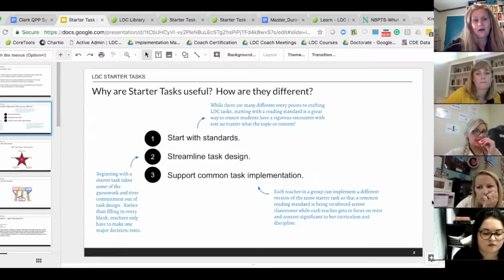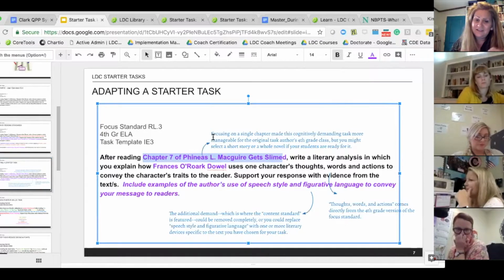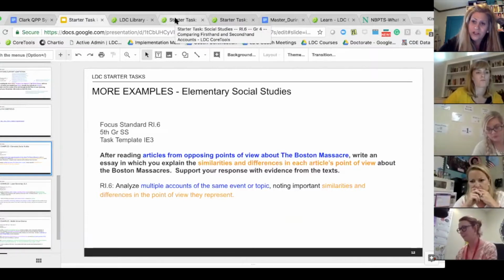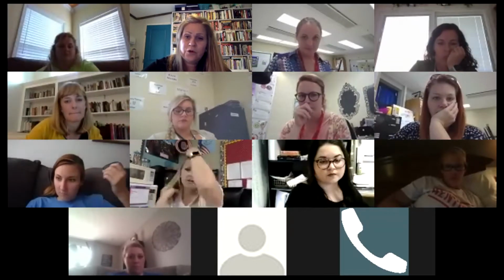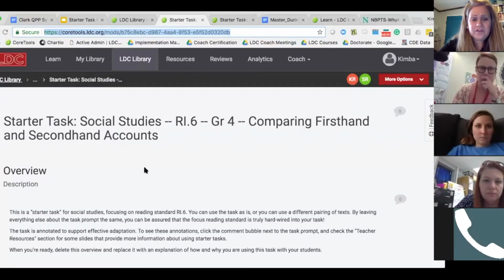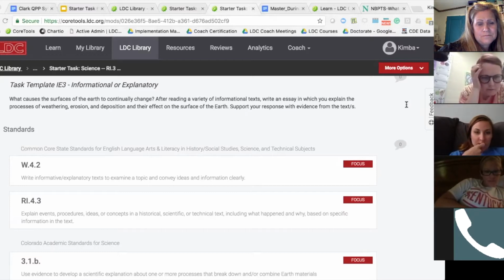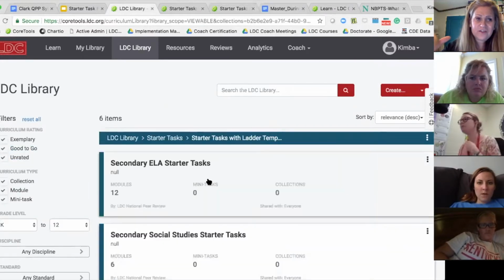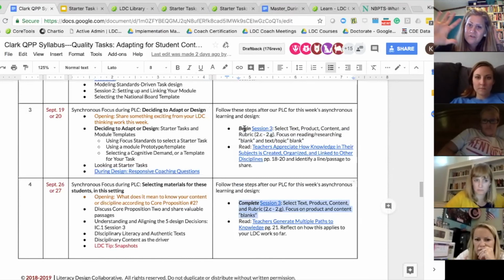Clark 2018: QPP Cohort A Week 3